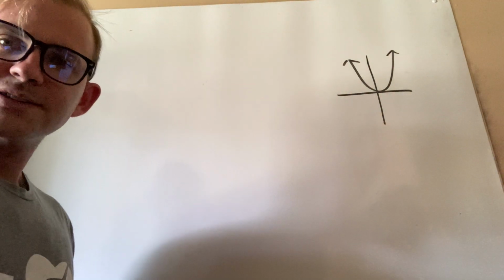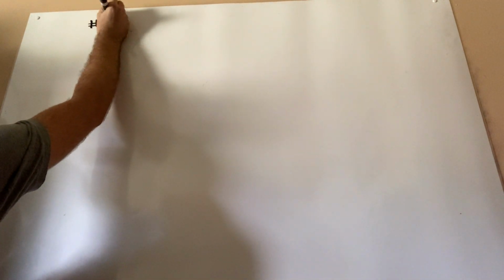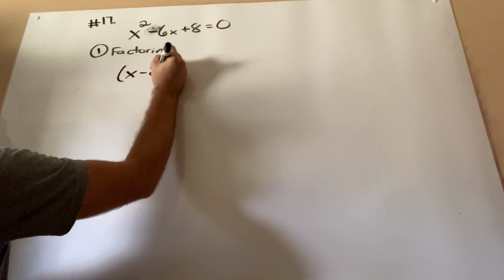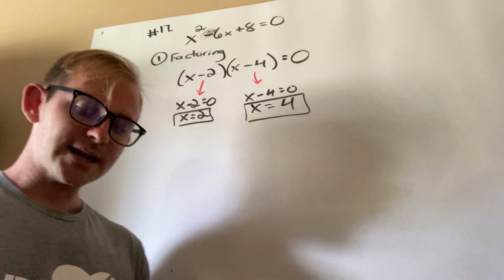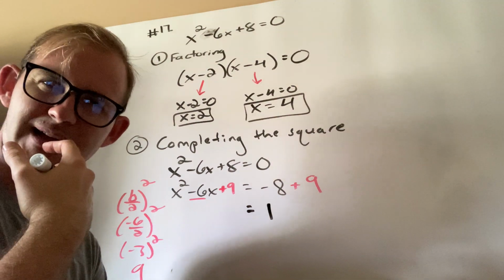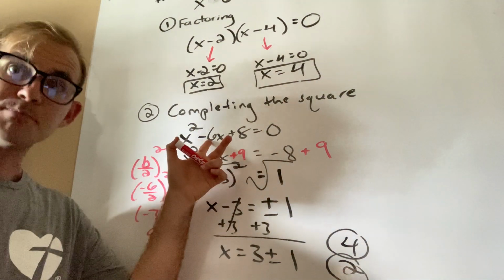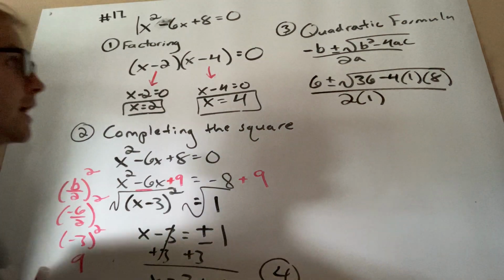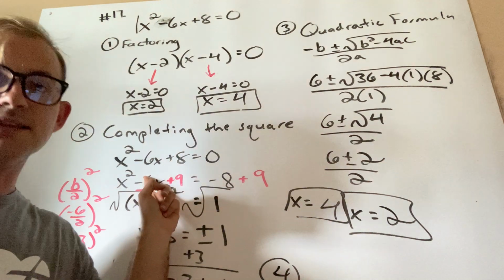Solving Quadratic Equations Using Multiple Methods